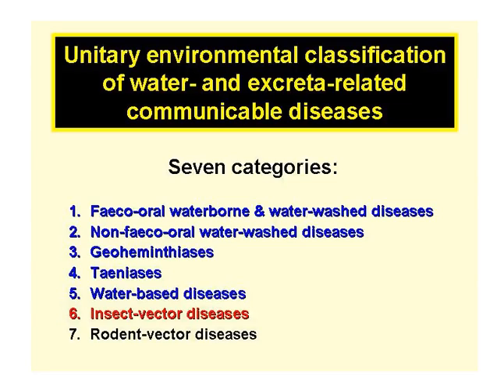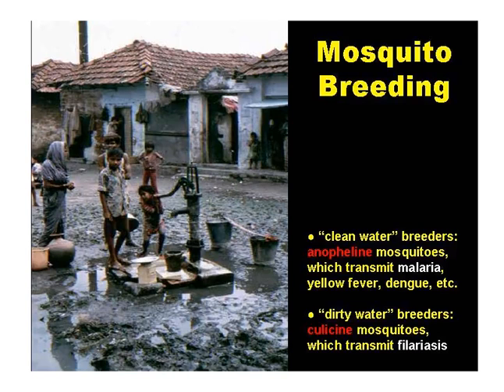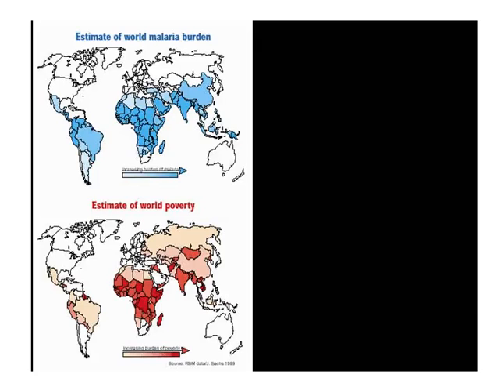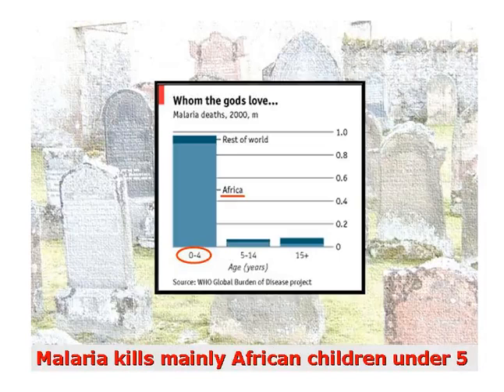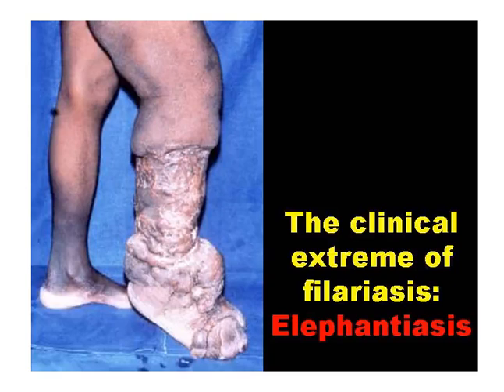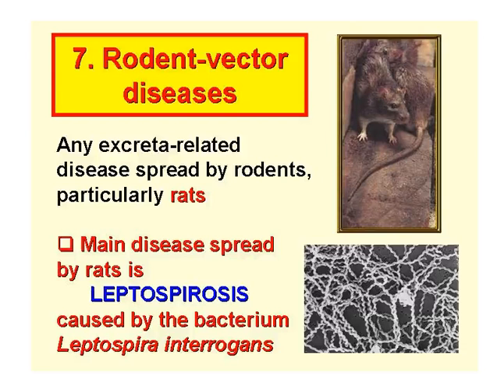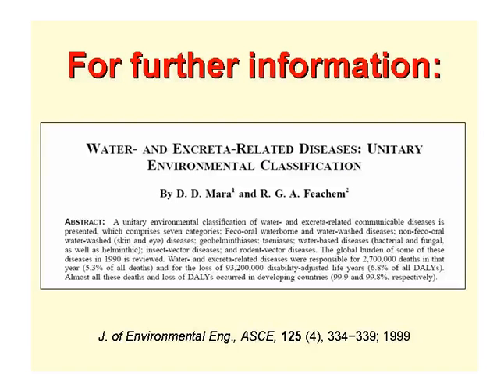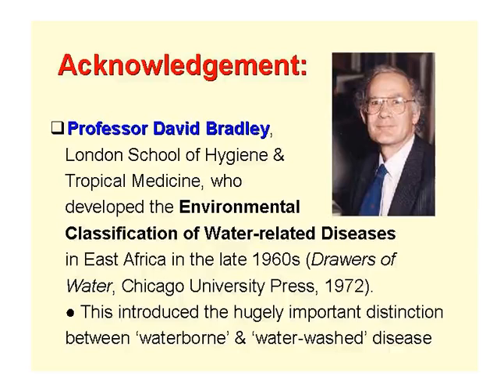Water and Excreta-related Communicable Diseases 5 of 5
Fifth from a series of 5 lectures by Duncan Mara on Water and Excreta-related Communicable Diseases.